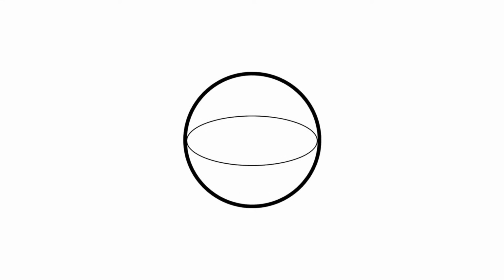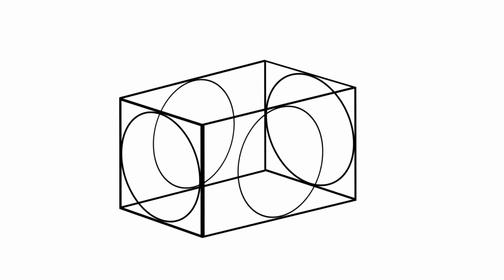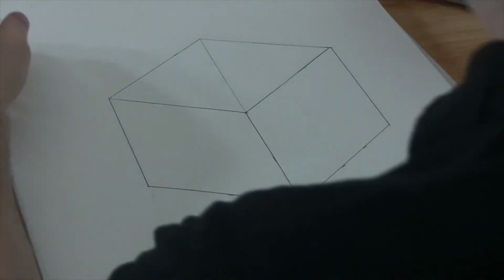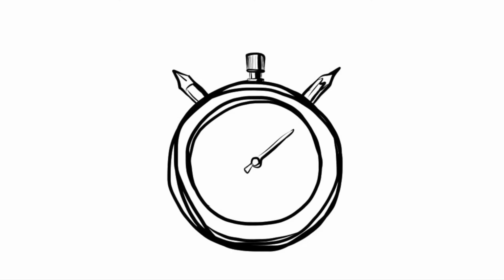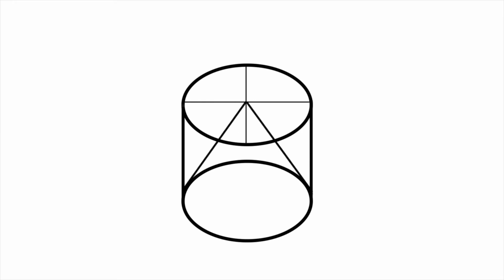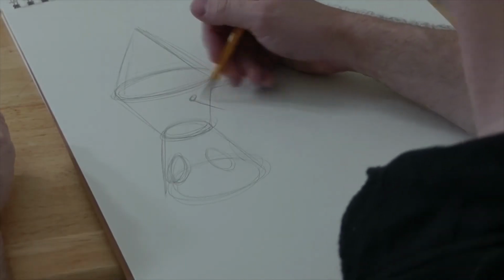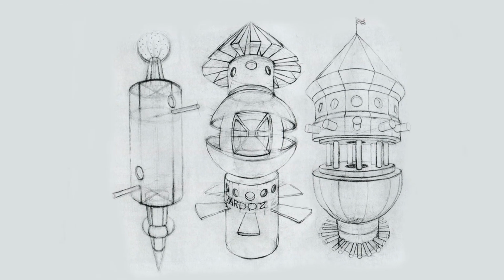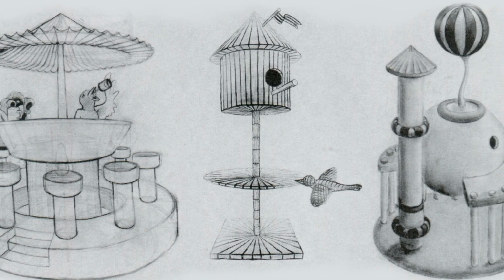Drawing From Imagination: Lesson 5 Curvilinear Solids